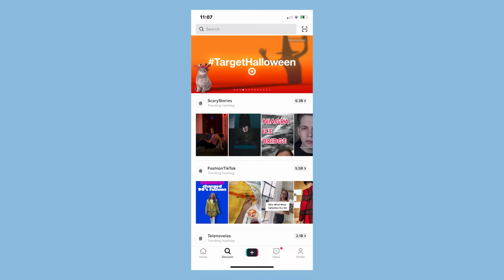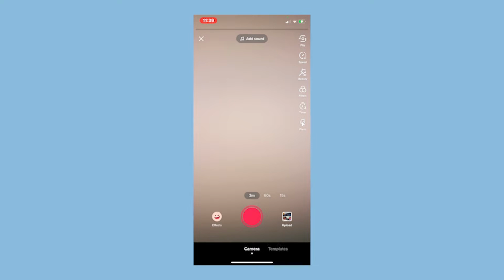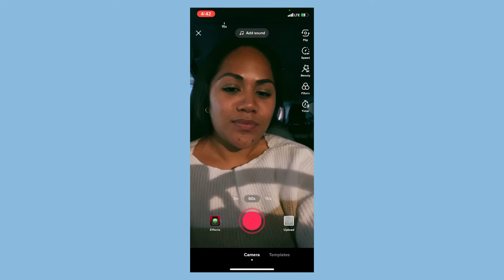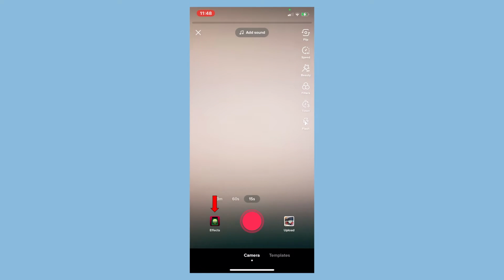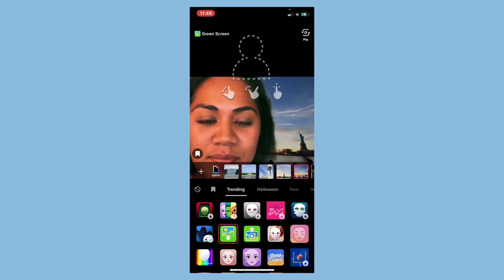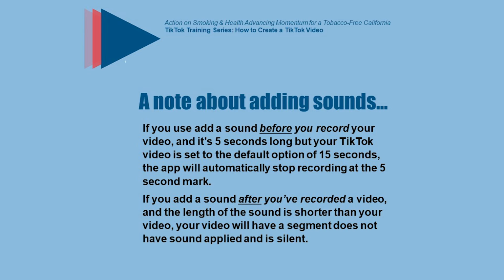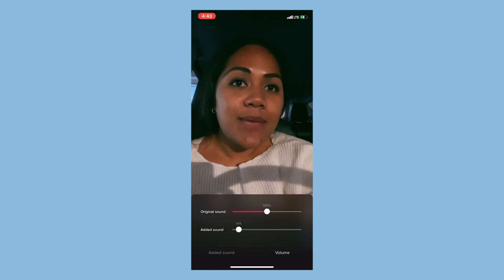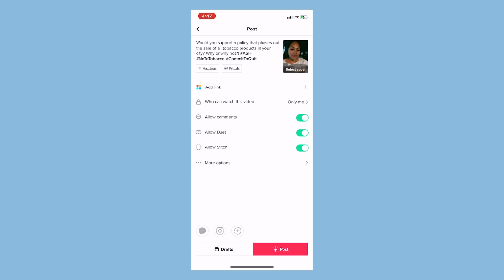Training: How to Create a TikTok Video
Part 2 in ASH's TikTok Training Series, intended for organizations looking to begin their presence on TikTok. We demonstrate the key features used to film a video, add sound, effects, text, and more.